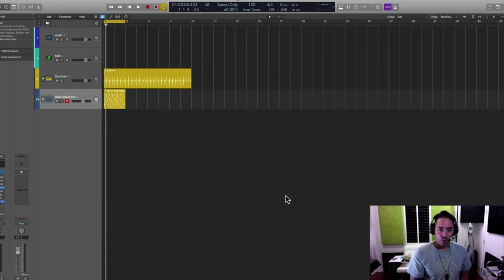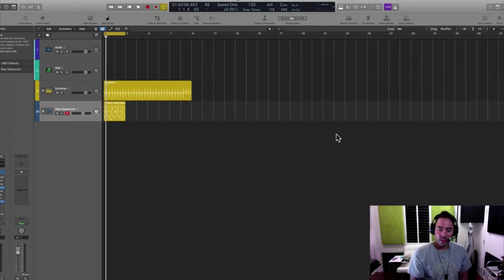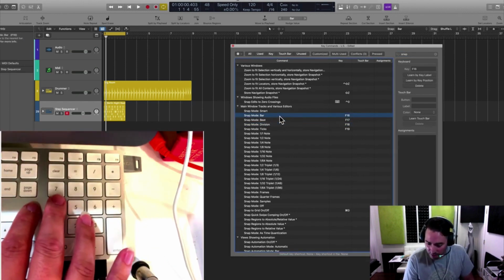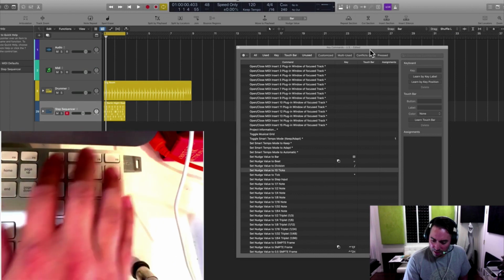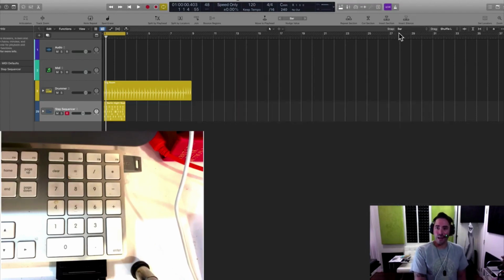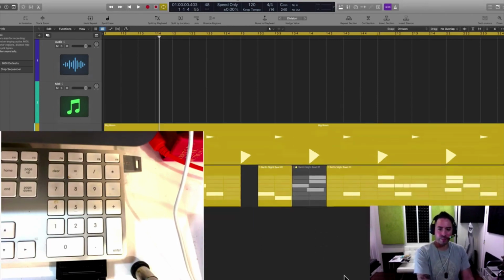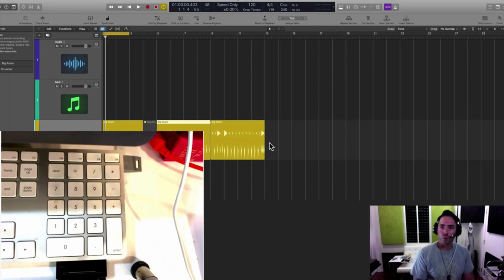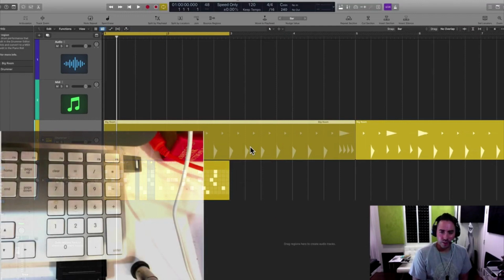"Mastering Logic Pro: Logic Pro Power User Workflow (Video 7 - Keyboard Modifiers)"